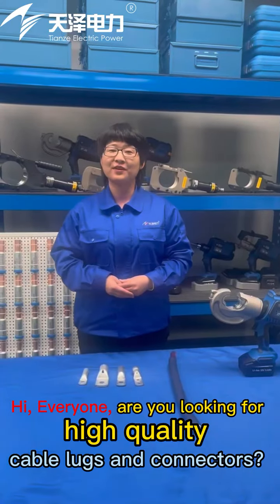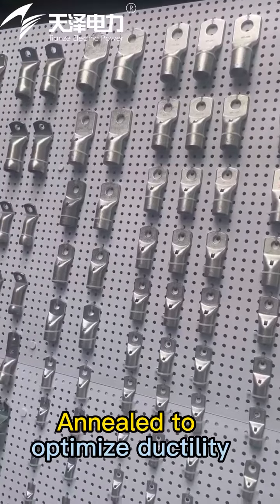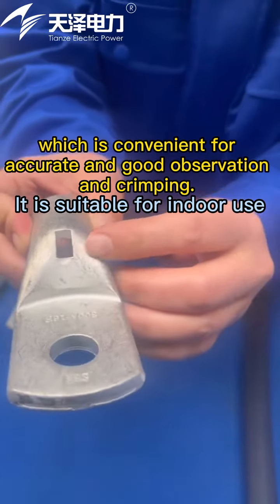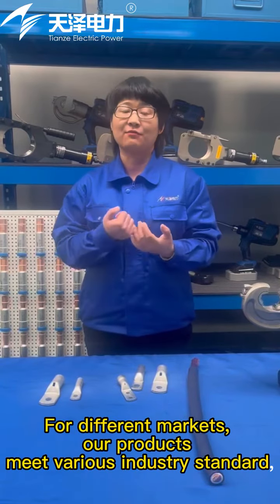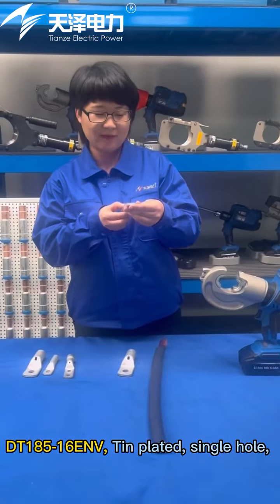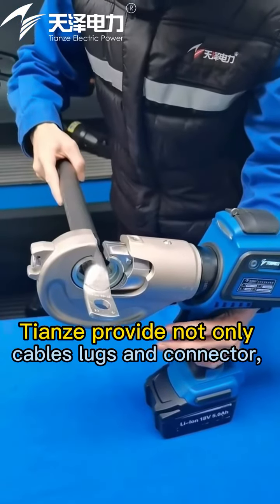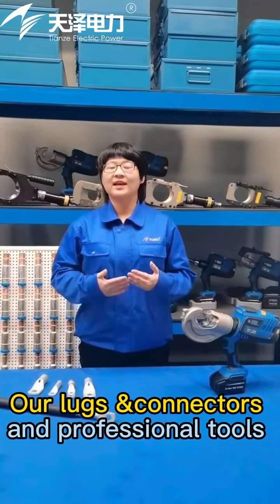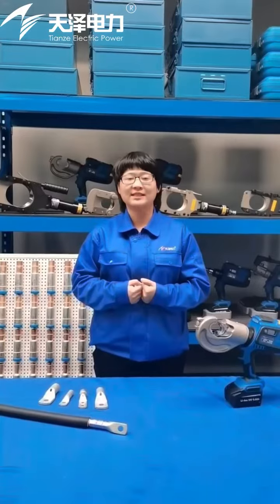How to find high quality cable lugs and cable connectors?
Tianze, the leader of electric cable lugs and installation tools.
Established in 1997, HQ based at Beijing, covering an area of 75,000 ㎡ office building and factory.  With over 26 years history, R&D--factory--inspection--sales--logistics--service, we offer from A to Z solutions, and our staff of experienced professionals are committed to helping our customers in any way we can.
We offer the following products:
Cable ferrules/lugs
Cable crimping tools
Cable cutter tools
Torque wrench tools
industrial pumps
and more.